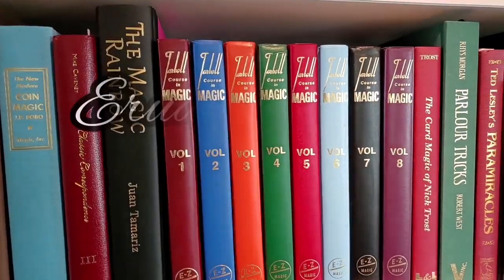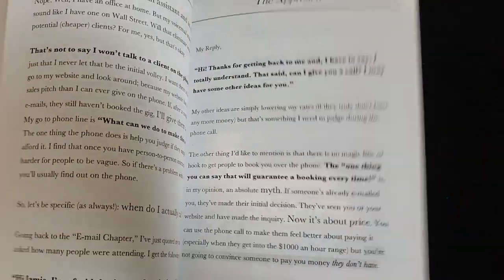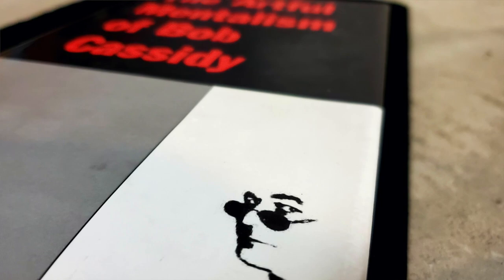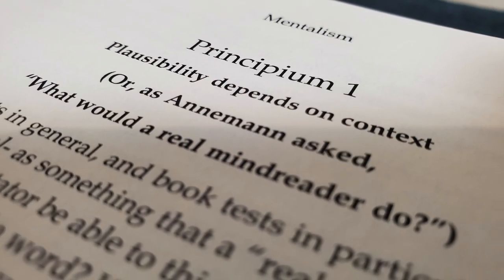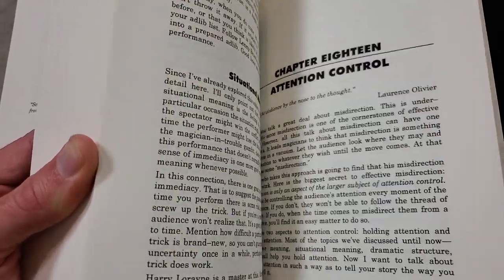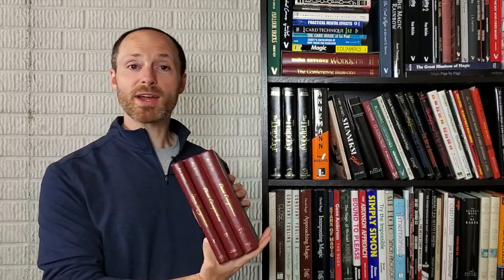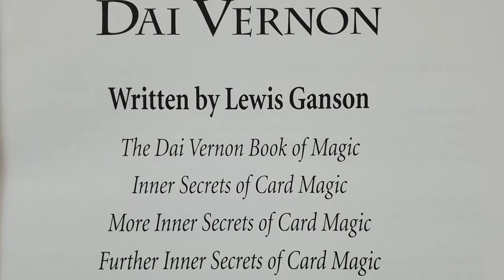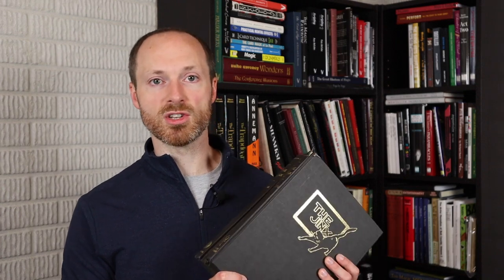Annemann's Magic Five Foot Shelf - Updated - Foot 5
Attention magic book lovers! Jeff's update to Ted Annemann's 5-ft. Shelf of Magic [foot 5] is finally here!!

In this chapter, I agonized over which books to include on the final foot. I'm sure there are some worthy books that ended up on the outside looking in, just as I'm sure there were some books included that others would not. Sound off in the comments below if you want to challenge any of my inclusions (or exclusions)!

The Approach (only $40 as a PDF!!)